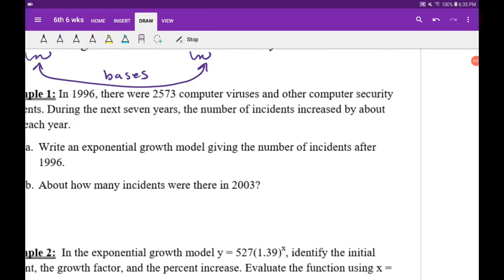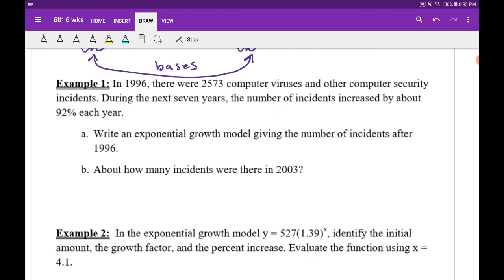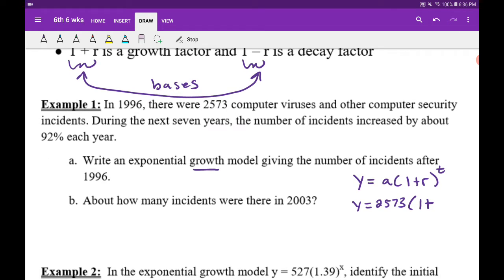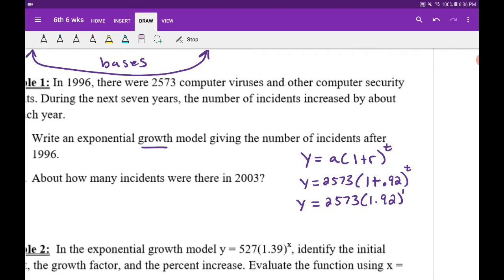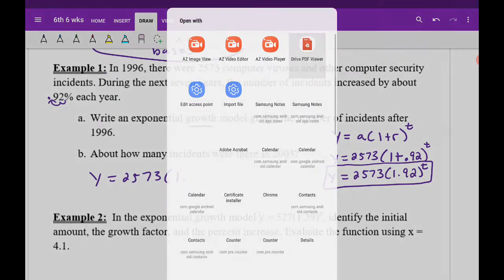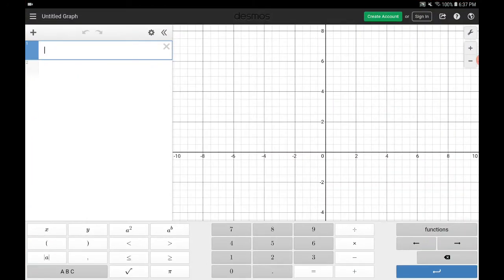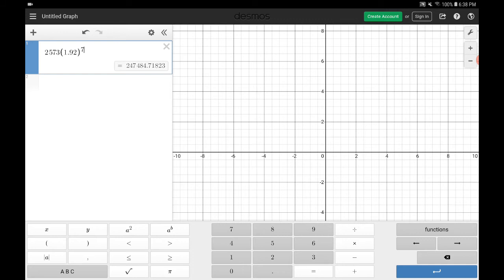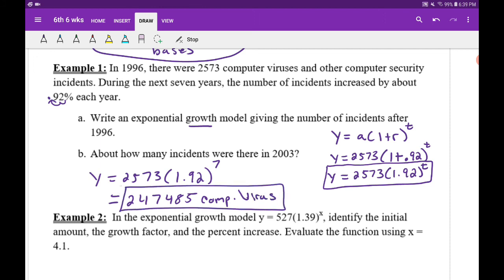Growth and Decay Exmaple 1